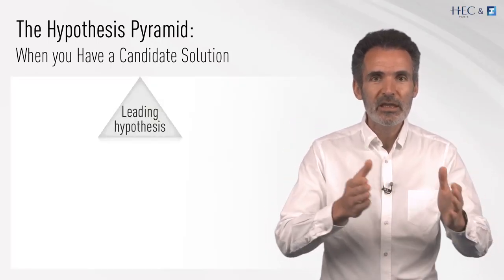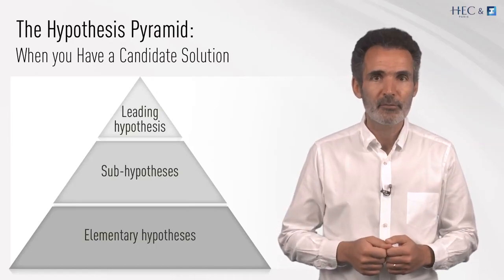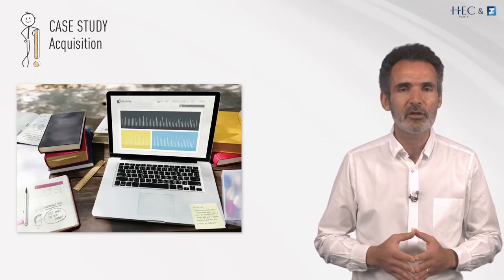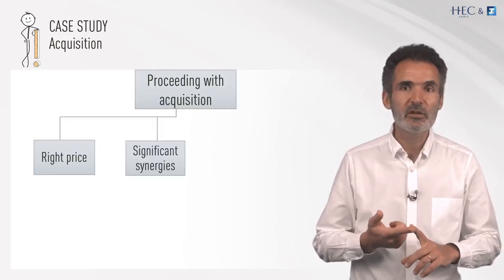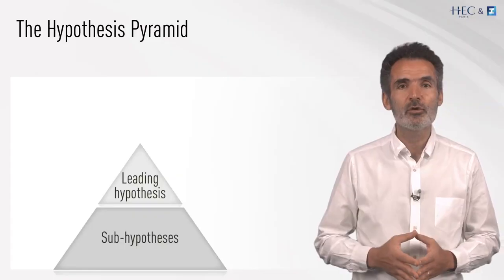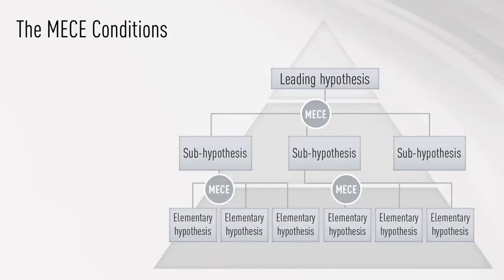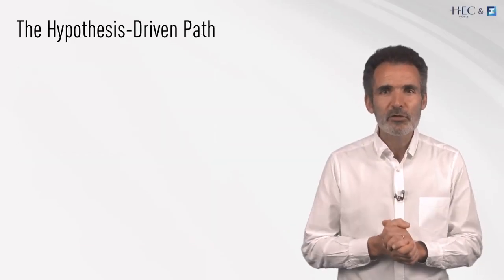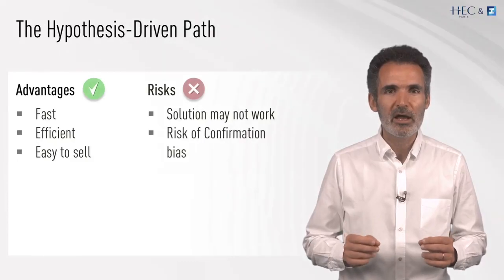6 Structure The hypothesis pyramid and when not to use it